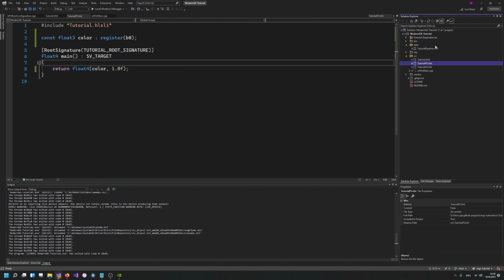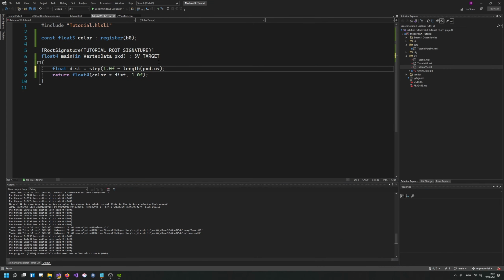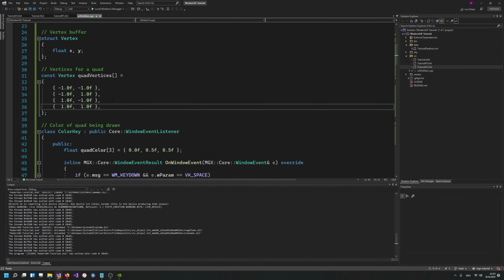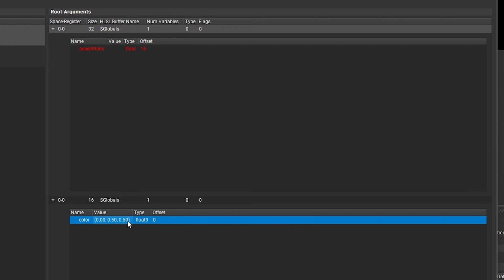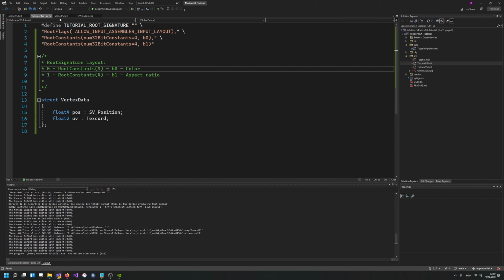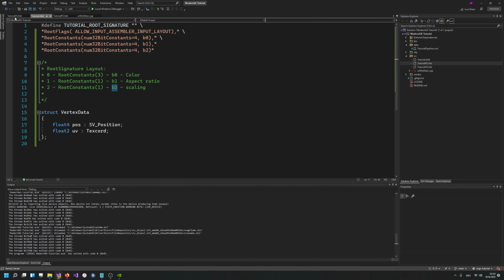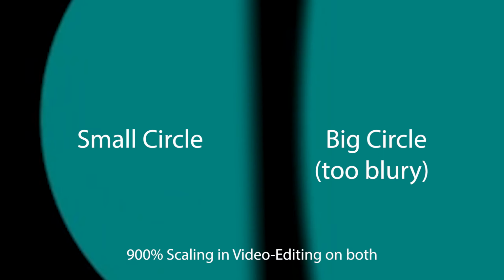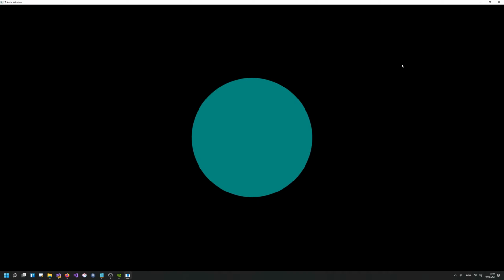#05.5 ModernGX - Tutorial | Drawing Circles [English]